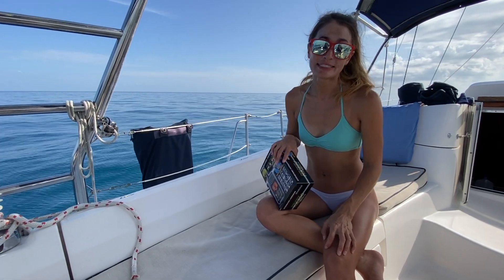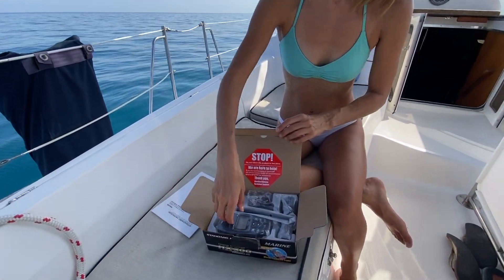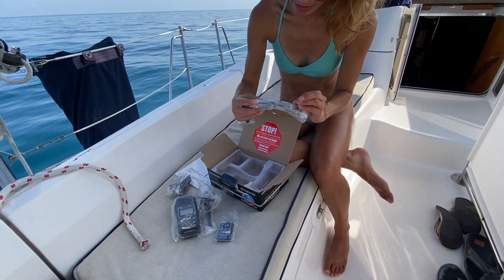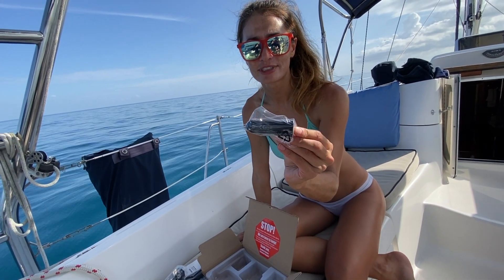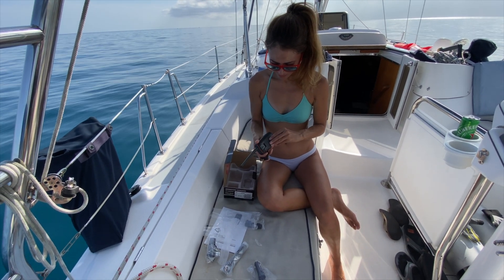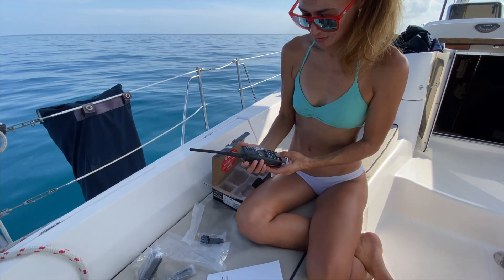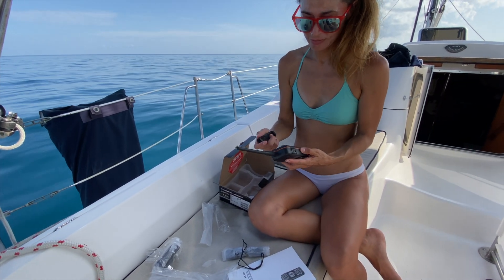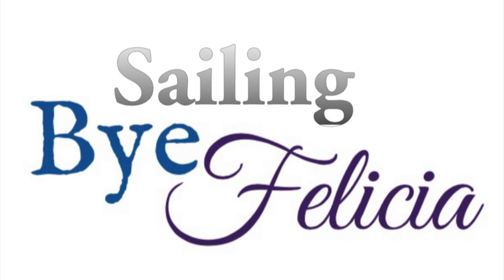UnBoxing: Handheld Marine Radio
Lisa unboxes the new handheld Standard Horizons marine VHF radio. ￼

Amazon Link to VHF radio:

This channel is funded by viewers like you. Please help us keep this channel creating great content by becoming a Patron